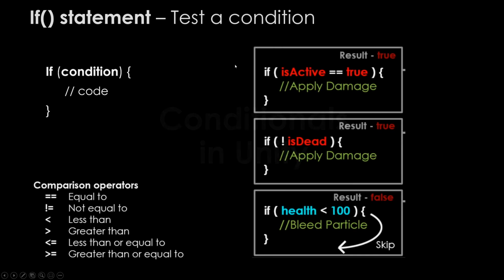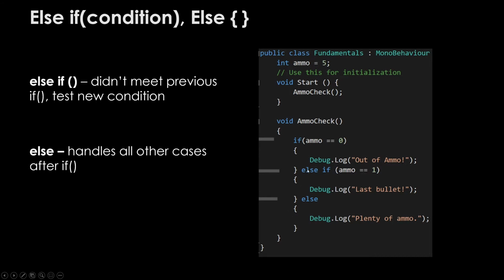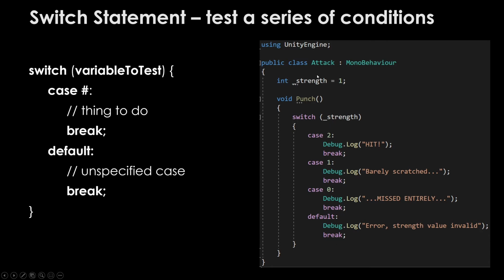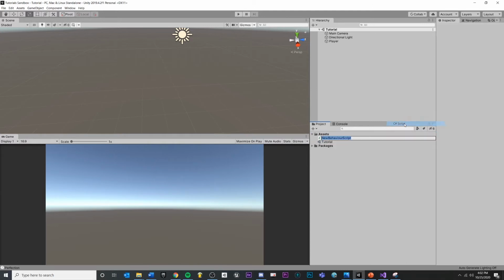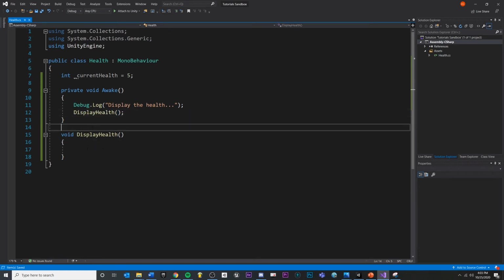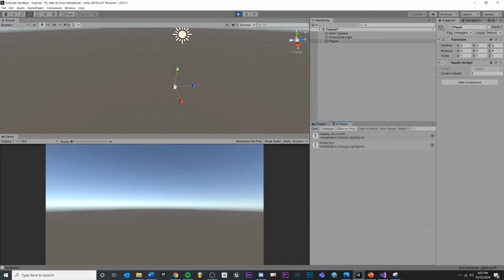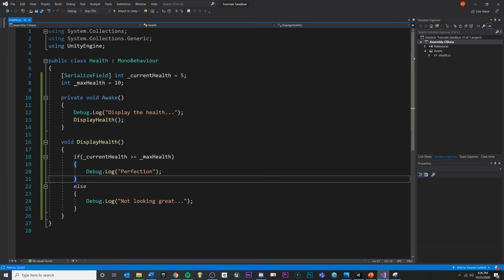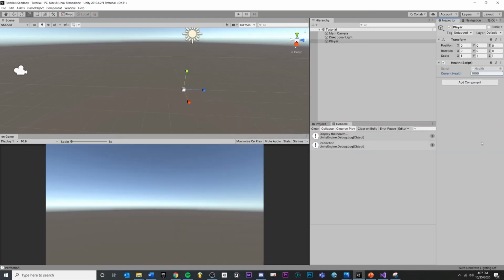Conditionals and if else - Unity Fundamentals - 06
00:00 - if()
00:55 - else(), else if()
01:42 - switch statement
03:06 - Example - if(), else
06:07 - Example - else if()